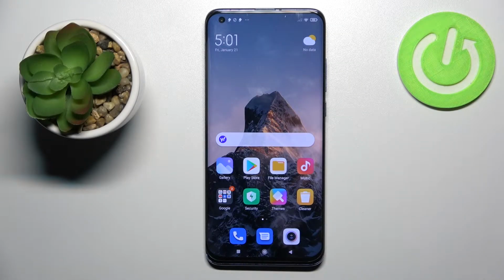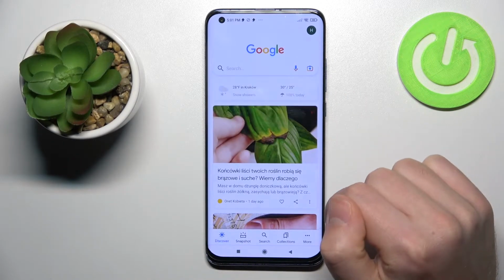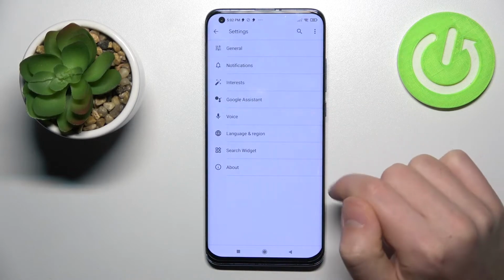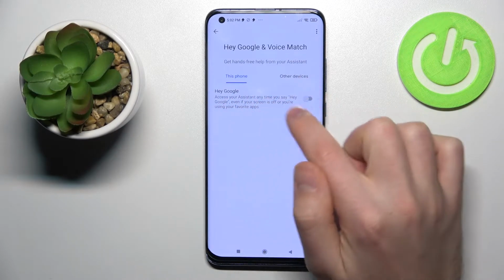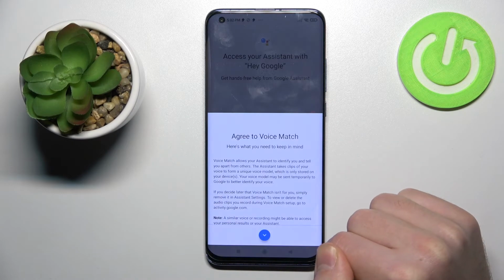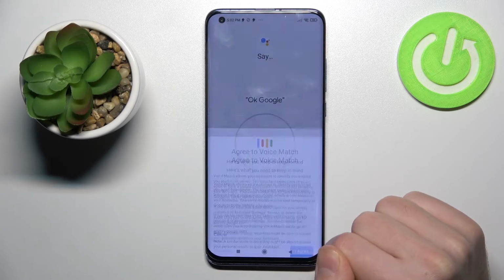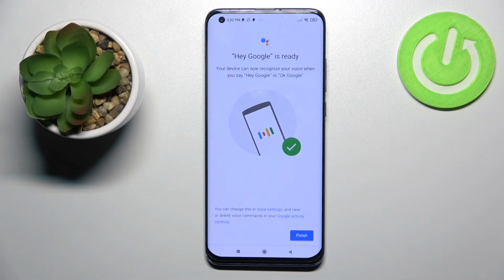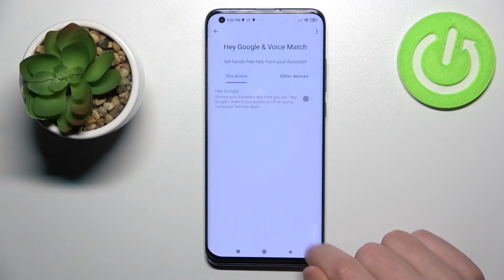How to Enable “Hey Google” of Voice Assistant in Xiaomi Mi 10 Pro - Voice Activation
In this video, we’ll love to show you how to Enable “Hey Google” of Voice Assistant in Xiaomi Mi 10 Pro! This way you’ll be able to open assistant any time by simply saying Hey Google while using this smartphone. So, don’t wait and wonder let’s begin!